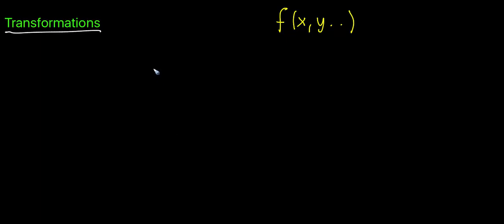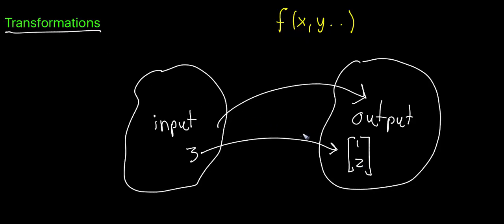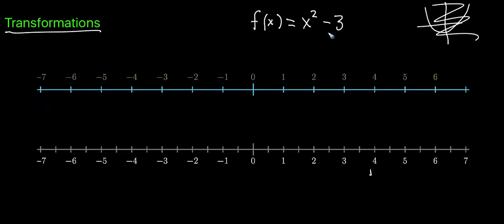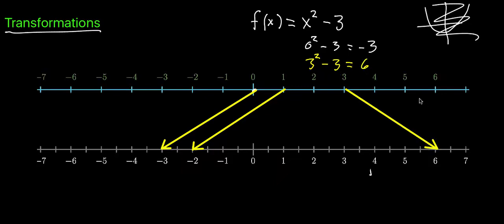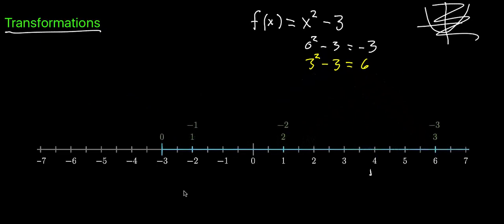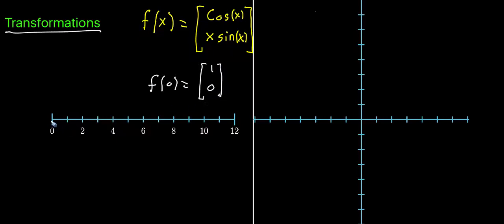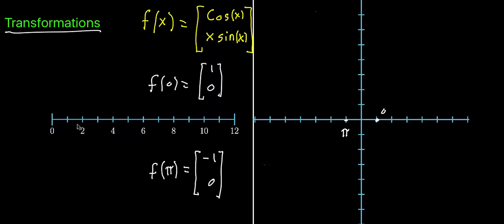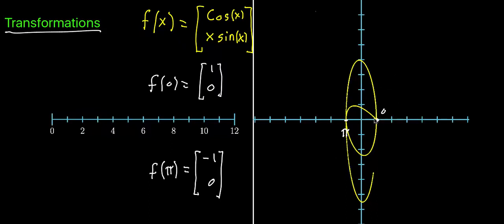Math Multivariable calculus - Transformations, part 1